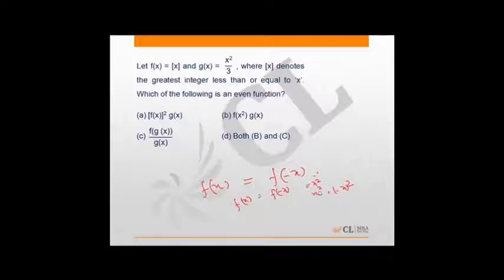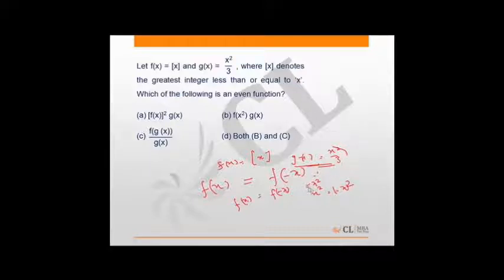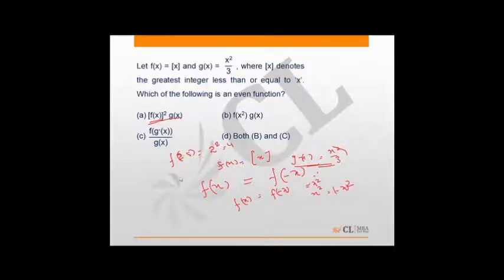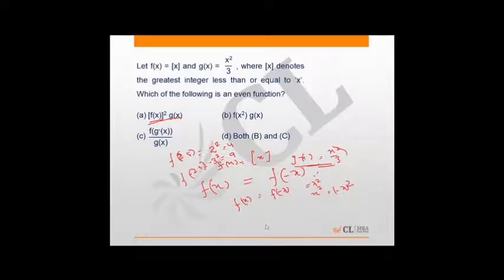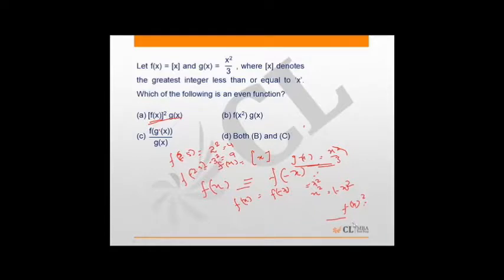Mock 4 Q 26